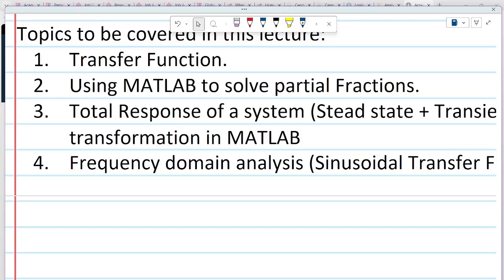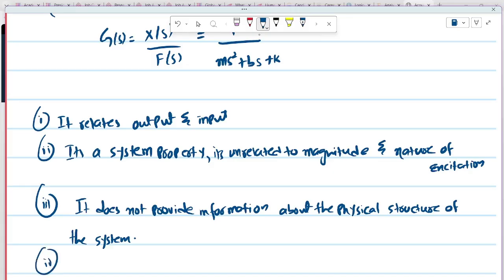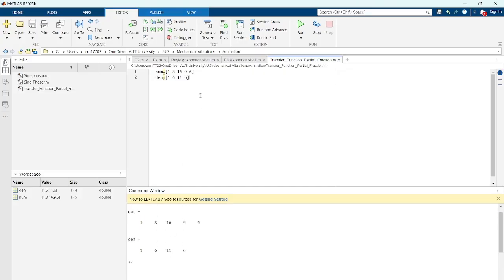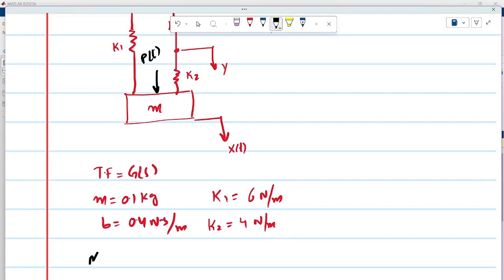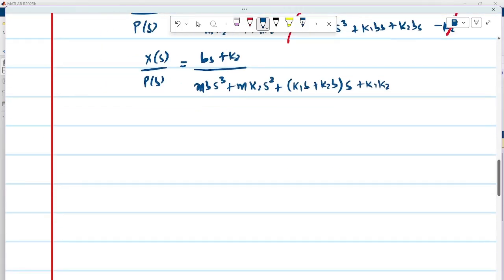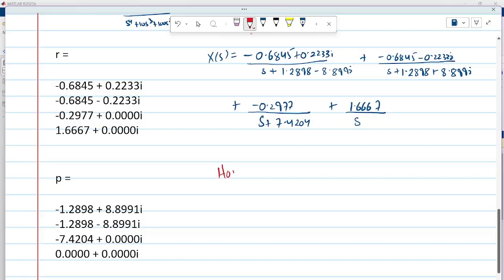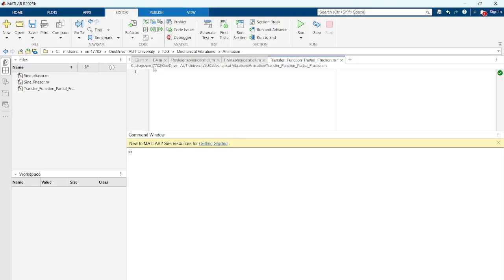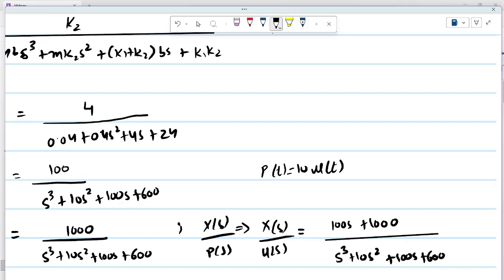Lecture7-8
Topics to be covered in this lecture:
 1. Transfer Function.
 2. Using MATLAB to solve partial Fractions.
 3. Total Response of a system (Stead state + Transient Response using Laplace transformation in MATLAB